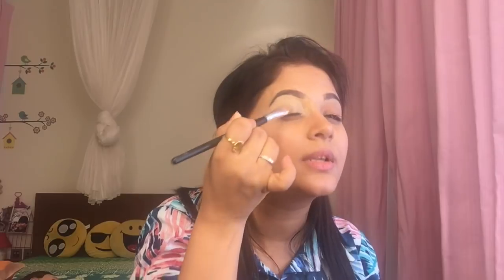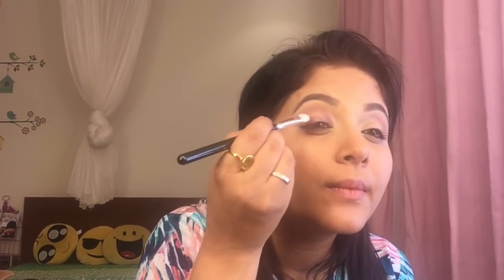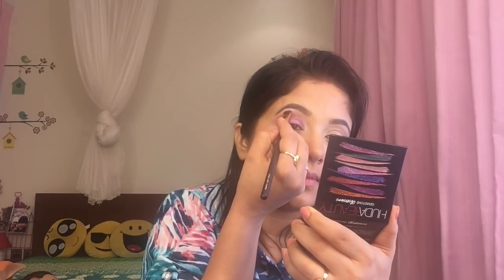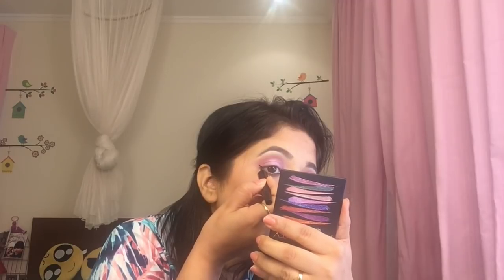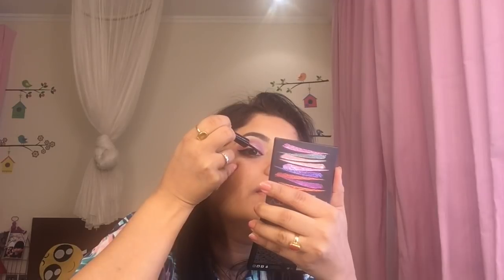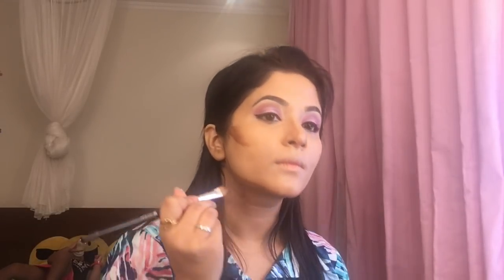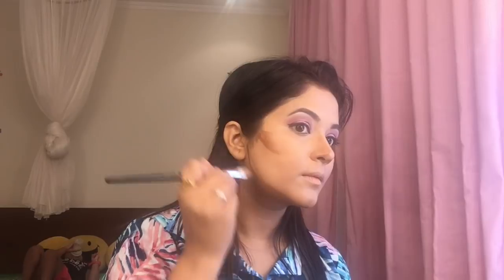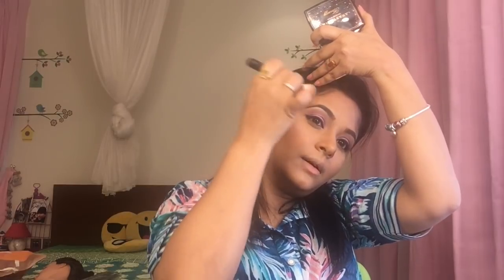SIMPLE LOOK USING HUDA GEMSTONE OBSESSION PALETTE! **Enhanced Volume*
Hi everyone,,
I am an actor ,,worked on Indian Television shows like Remix, Ranbir Rano, Yahaan main ghar ghar kheli.., to name a few,,,A Mother to an adorable daughter and now a make up blogger / make up artist. I am super excited and grateful that i am getting an opportunity to share my PASSION for makeup and makeup looks with you all through this platform. I hope and pray that you guy will like the content, the makeup looks and help me, guide me to make this journey more beautiful..!
This is my first video and hope you all will like it,,, i know that i need better lighting for my video.. so i am working on it,
The products that i have used  in my tutorial are listed below.
So , enjoy the video,!! Hope u all  like it,,, :)
Plzzzzzzz do subscribe to my channel so that we can walk together on this journey and share our knowledge about make up,,, Do share your feedbacks with me ,,, thank you so much for all your love and support..!!

-Zoeva liquid eyeliner